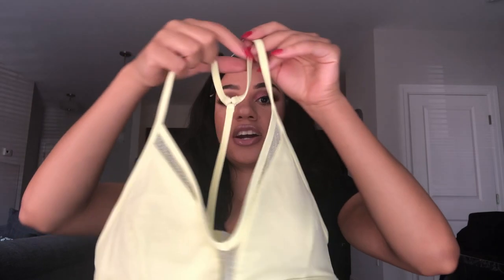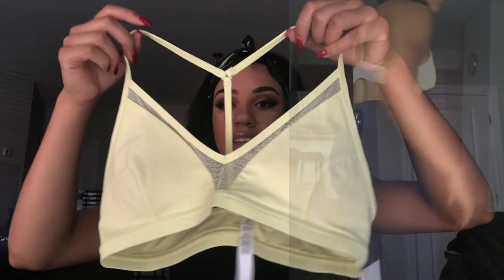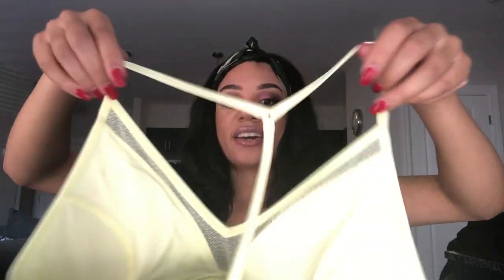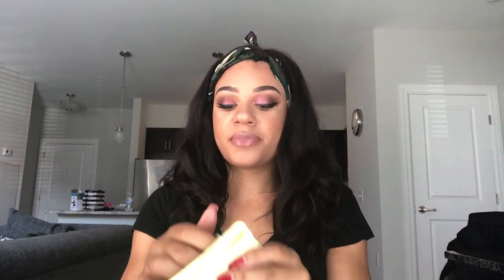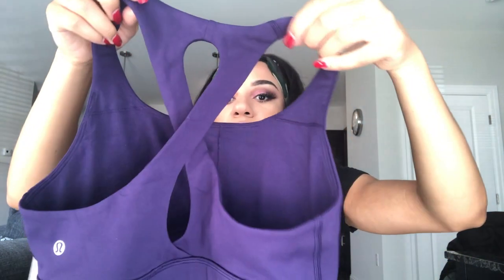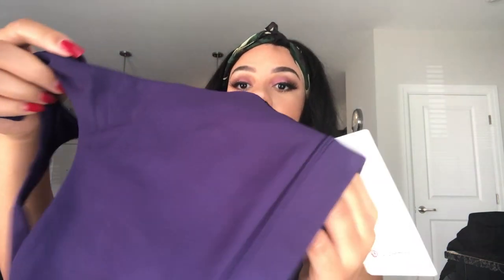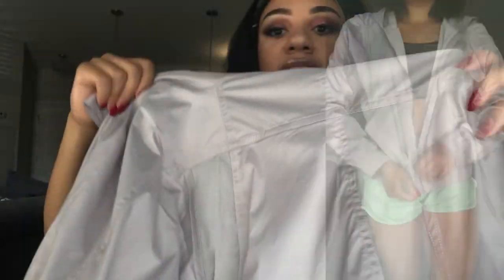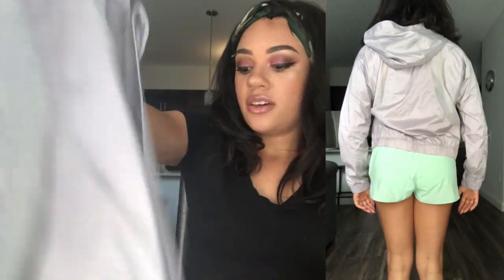Lululemon Try-On Haul 2018 | What I Got for my birthday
Hi guys, these are the Lululemon items I picked up for my birthday!